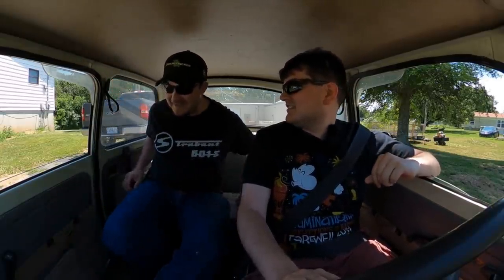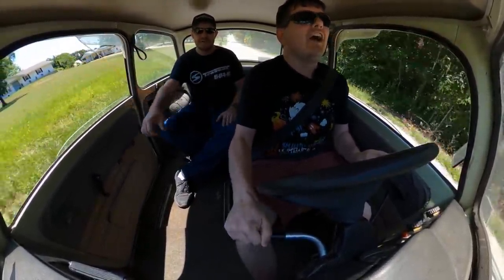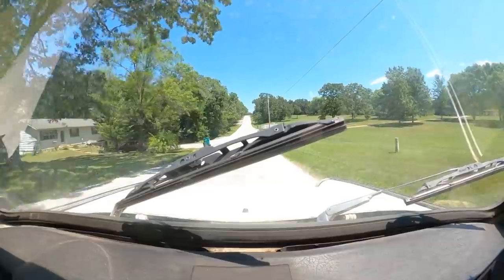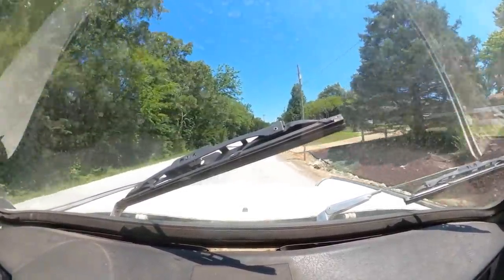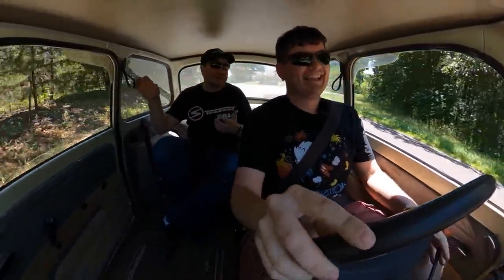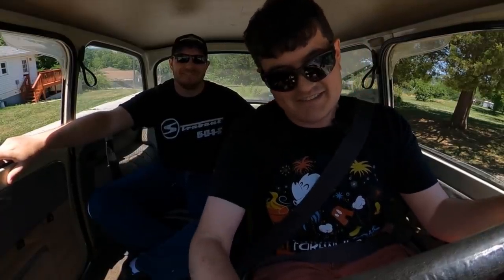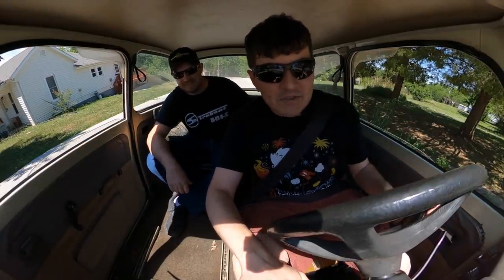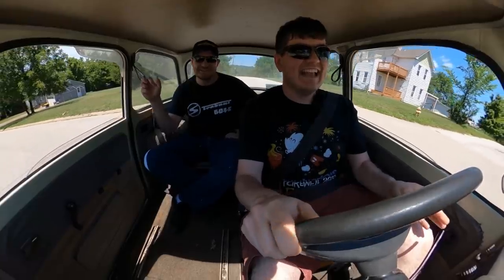Technology Connections Drives the Trabant